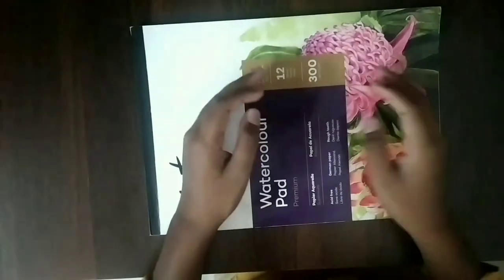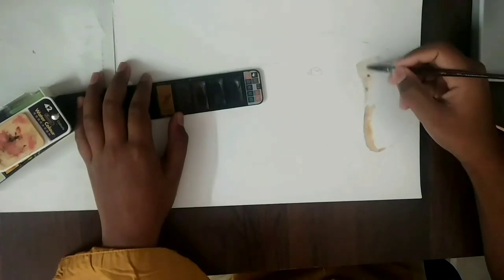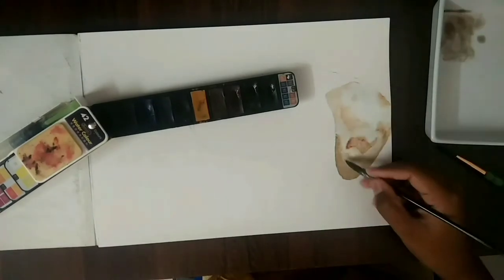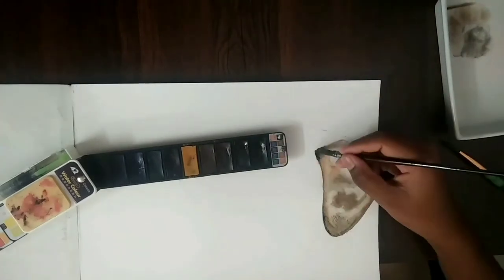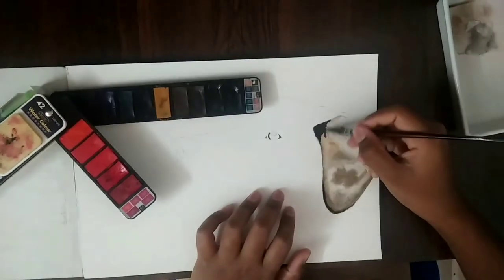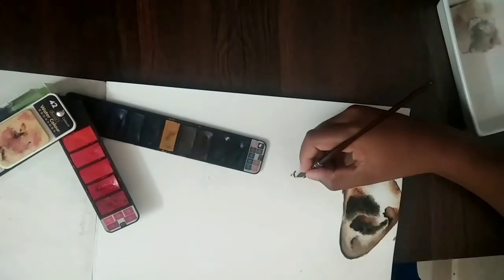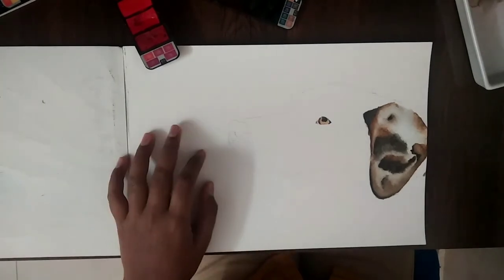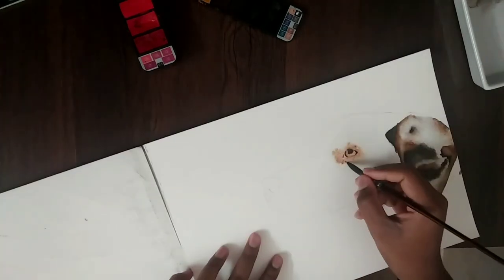Watercolour Dalmatian by Mohnish. V | Part 1